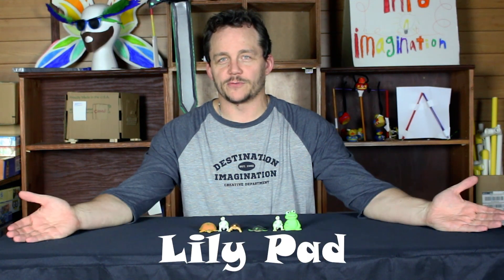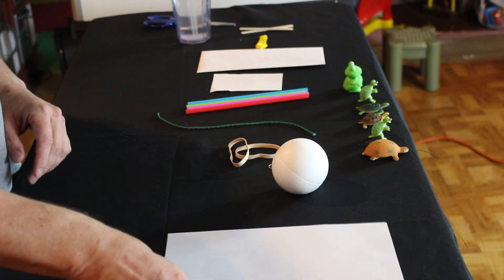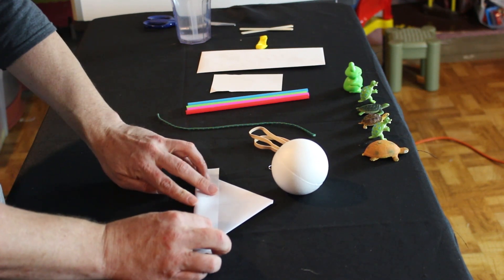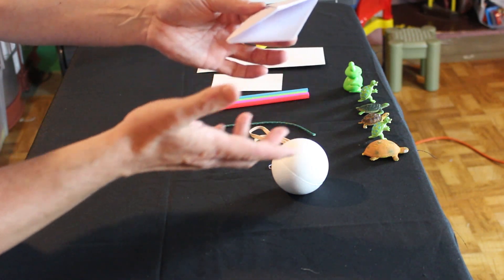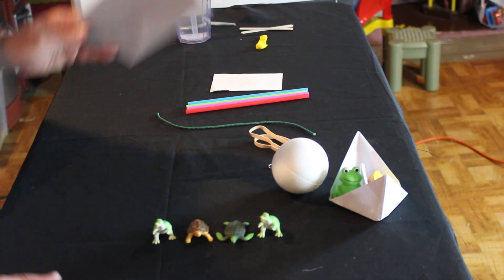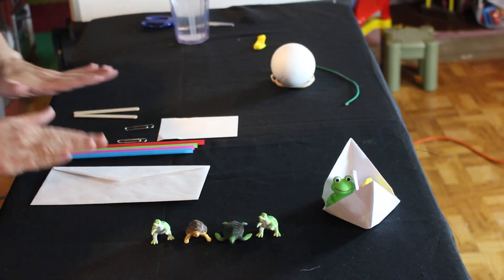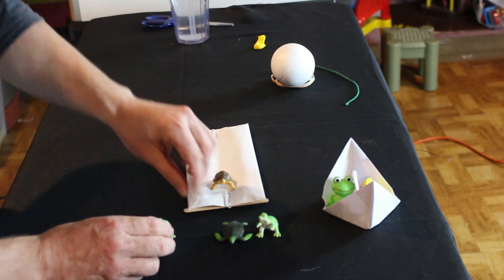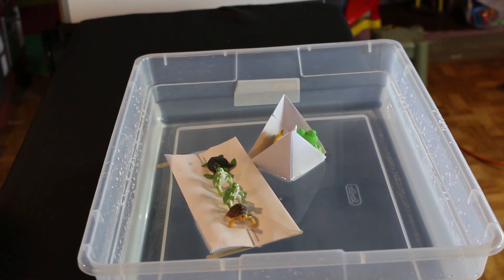Instant Challenge - Lily Pad (Destination Imagination)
This video is one possible way to attack the "Lily Pad" Instant Challenge (details can be found below).

The goal of this channel is to aid others to use their imagination and creativity to crash through any challenges and obstacles that life sets before them.

Lily Pad - Instant Challenge

This Instant Challenge was created by Students for a Creative Iowa

Challenge:
Your task is to BUILD one or more lily pads that float frogs in a tub of water.

Time:
You will have 5 minutes to build at least one floating lily pad, and 2 minutes to float the frogs innthe tub.

Set-up:
On a table are materials for building your lily pads, as well as different types of frogs represented by a nail, a comb and 3 binder clips. On the floor is a tub filled with water.

Procedure:
Using the materials provided, build one or more lily pads that will float frogs in the tub.

Part 1 (5 minutes):
For the purpose of this Challenge, a FLOATING LILY PAD means the lily pad may not touch any
part of the tub, but it must fit completely inside the tub.

For the purpose of this Challenge, FLOATING FROG means the frog must touch some part of the
lily pad, fit completely inside the tub, but not touch any part of the tub.

You may not use words during Part 1.

Try to have one floating lily pad and one floating by the end of Part 1.

The Appraisers will dry off wet frogs at the end of Part 1, but will leave floating frogs alone.

Part 2 (2 minutes):
You may speak during Part 2.
You may continue to build lily pads during this part of the Challenge.
 When you are ready to be scored, you may say “Finished.”

Materials:
1 Styrofoam ball
2 paper clips
2 rubber bands
1 sheet of paper
12 inches of string
4 straws
1 index card
1 envelope
1 balloon
2 craft sticks
1 pair of scissors that may not be damaged or be part of the solution

The frogs, can be represented by a nail, a comb and 3 binder clips, may not be damaged or modified in anyway.

Or you can use toys animals

Scoring:

Your team will receive
A. 20 points if one lily pad is floating inside the tub by the end of Part 1
B. 10 points if one frog is floating at the end of Part 1
C. 4 points (20 points maximum) for each floating frog at the end of Part 2
D. 10 points for keeping all floating frogs completely dry during Part 2
E. Up to 20 points for creative use of materials
F. Up to 20 points for how well your team works together

What is Destination Imagination?

*** Crashing Into Imagination ***